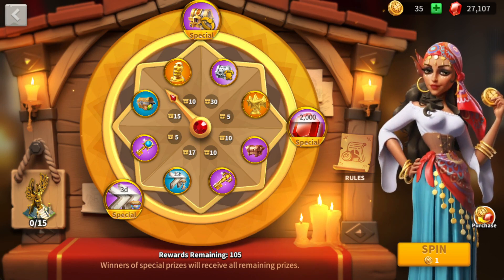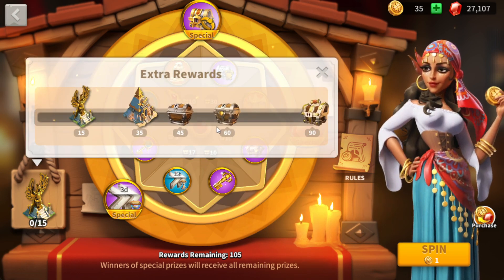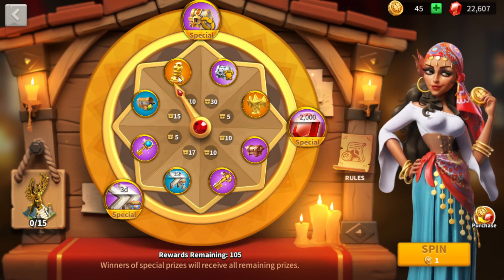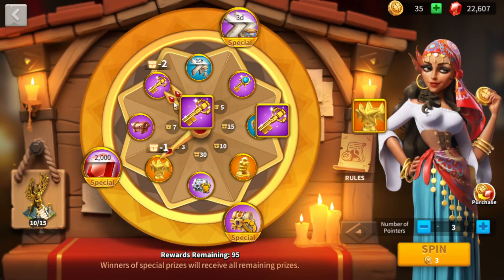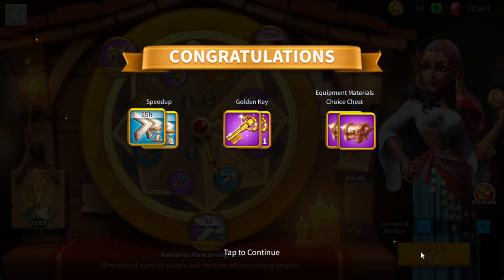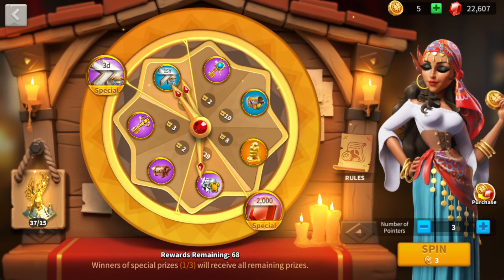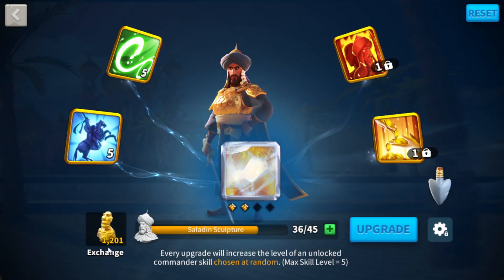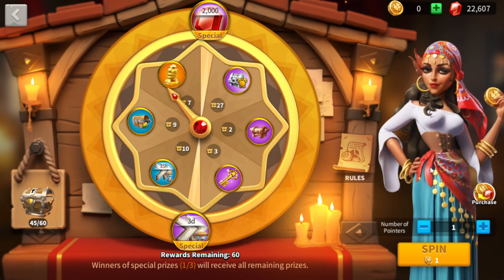Esmeralda's Prayer EXTREMELY Cheap Gold Heads! | Rise of Kingdoms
In this video, we cover Esmeralda's Prayer Event and talk about how this event allows you to get 10 gold heads for an extremely cheap price! 450 gems/gold head! (77.5% cheaper than VIP Shop!)